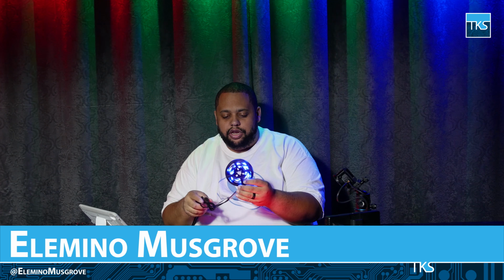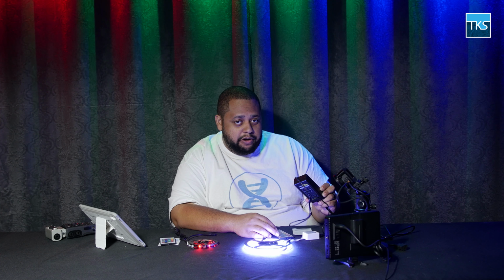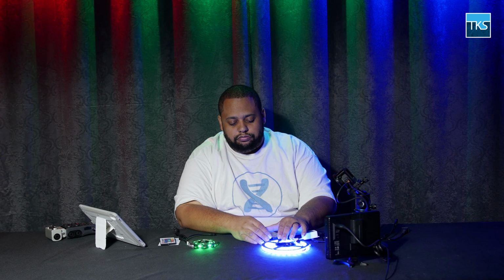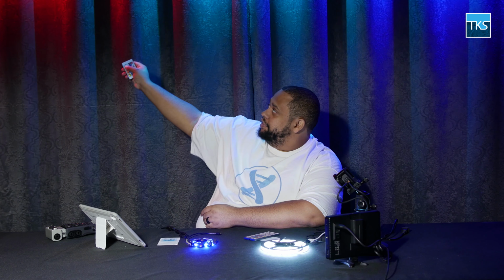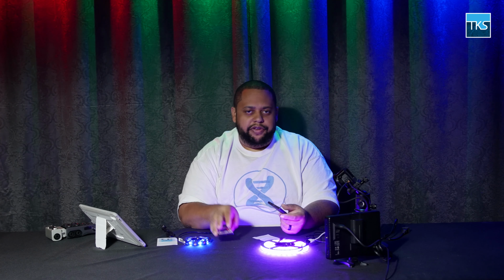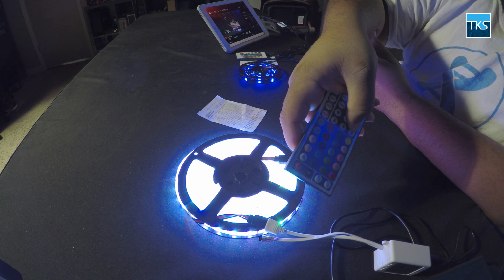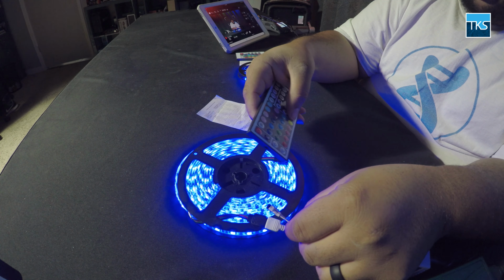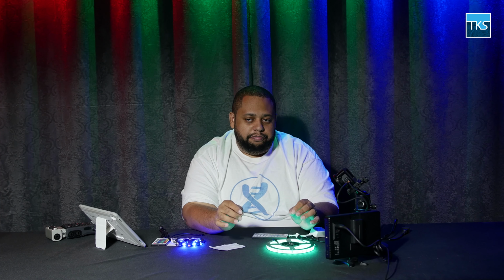▶️ AMIR LEDs Let You RGB All The Things!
RGB LED kits for your TV, monitor, desk, setup, entertainment center, room, shelf, or just about anything else you'd like to add LEDs to.

► AMIR TV / Monitor USB LED Light Strip
► AMIR 300 LEDs RGB Strip Lights Kit

Production Number: TKS.103

Help us make awesome happen with as little as $1 / Month!